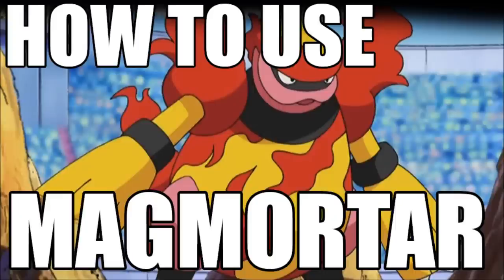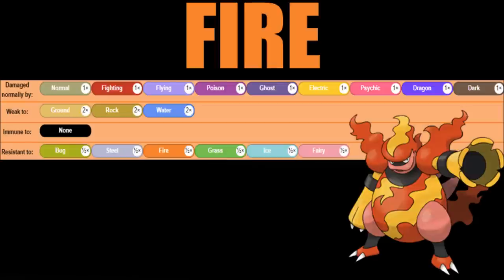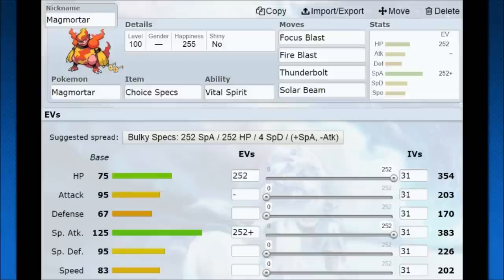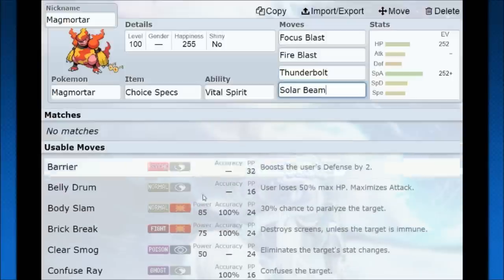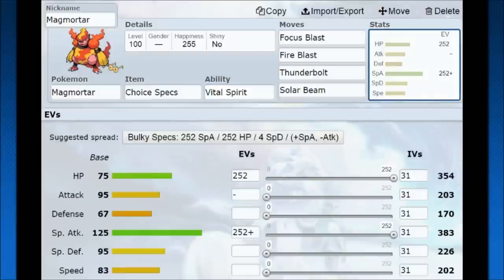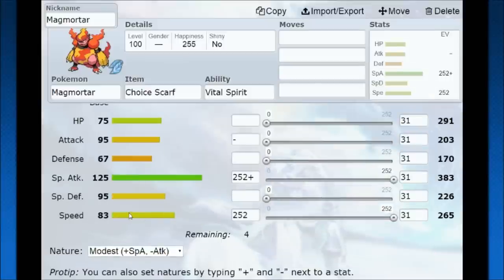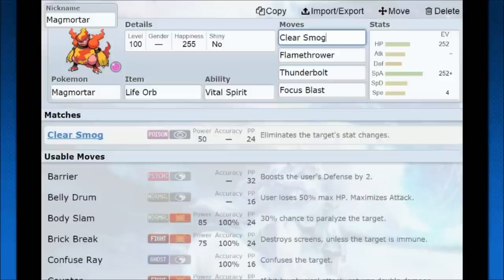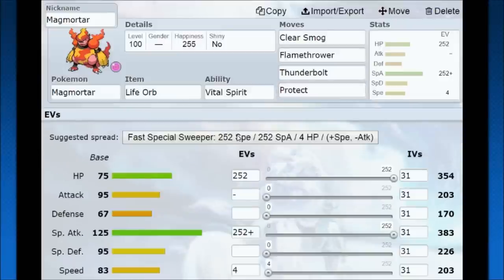How To Use: Magmortar! Magmortar Strategy Guide! Pokemon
Magmortar is the fire type and special attacking variant of Electivire in a way. It wants do deal powerful neutral and super effective hits to destroy anything in its way!